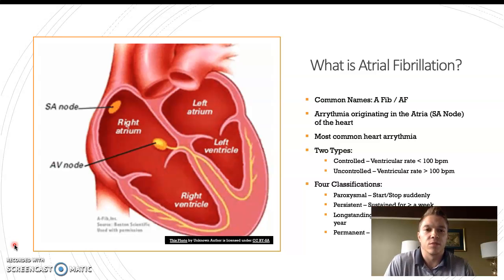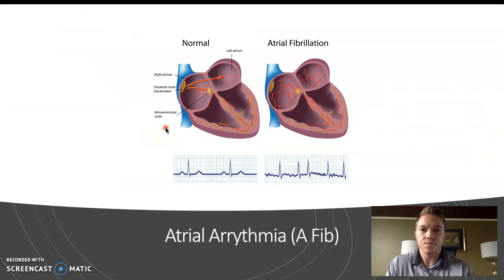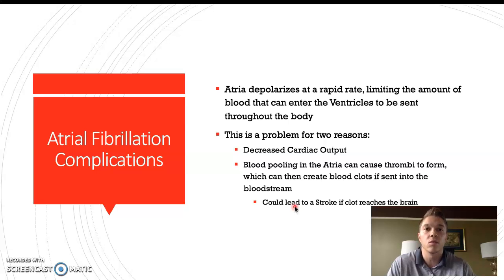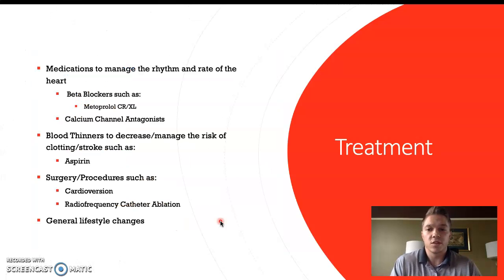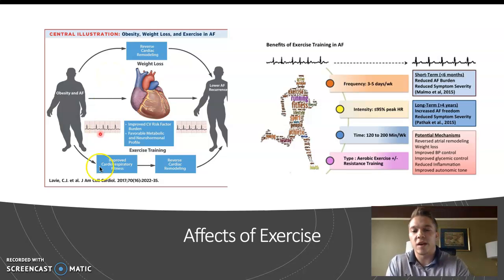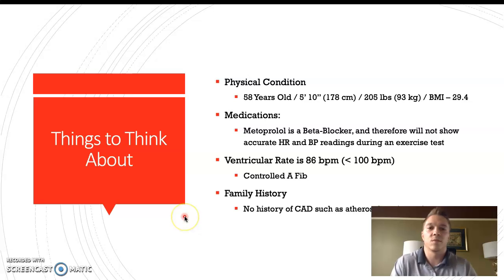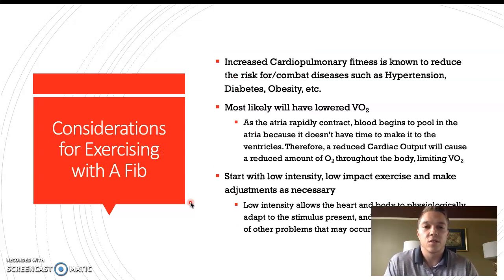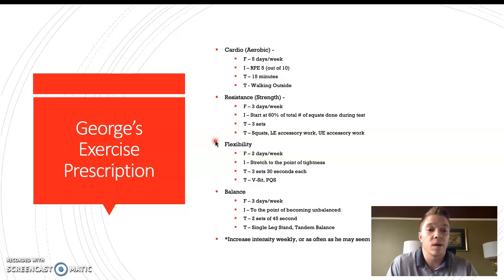Atrial Fibrillation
EXS 486 Dr. Reed